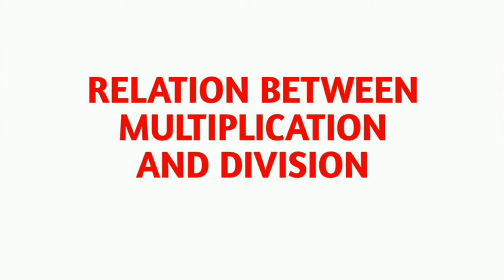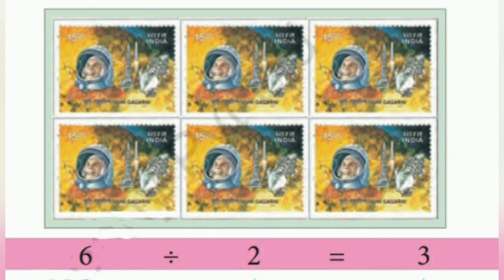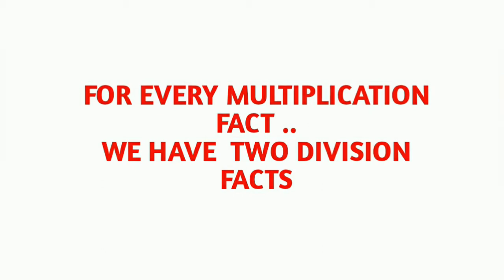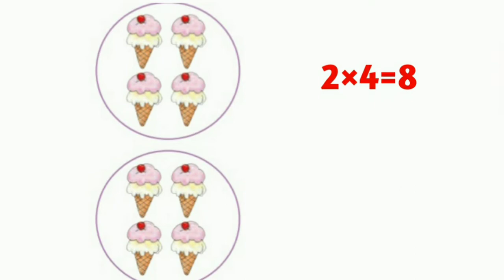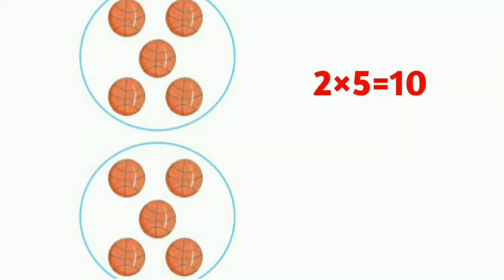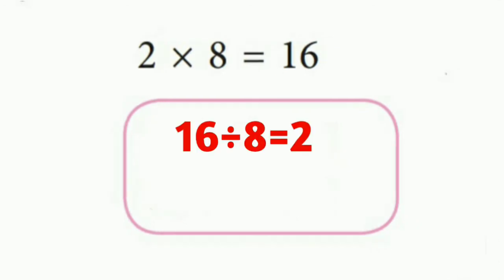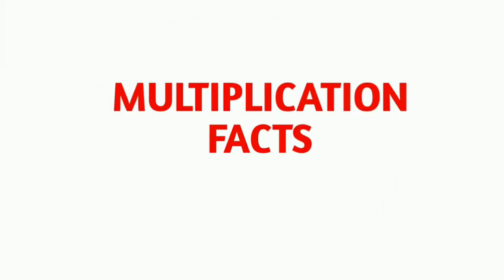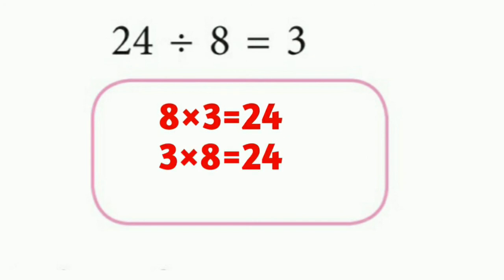RELATION BETWEEN MULTIPLICATION AND DIVISION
Math#class3#division fact#multiplication#fact